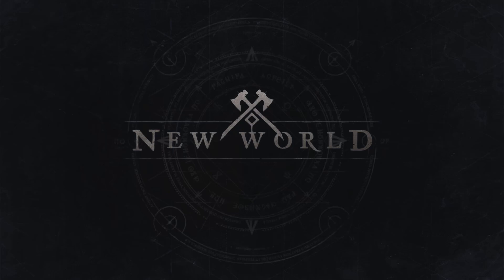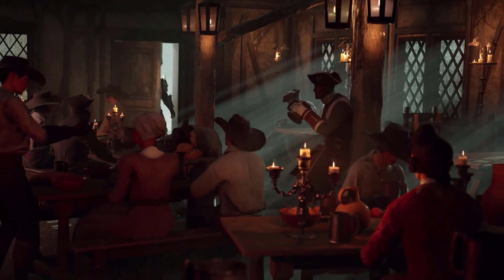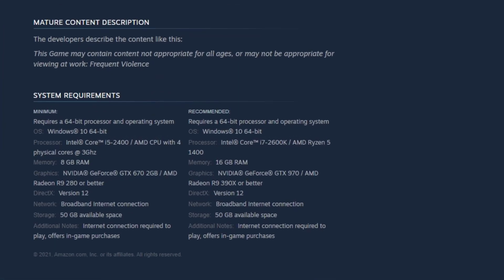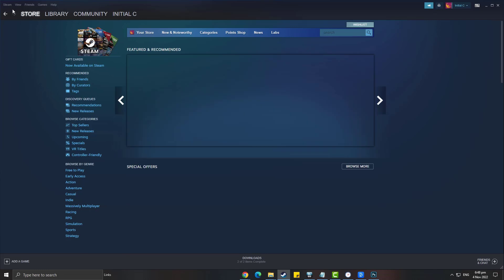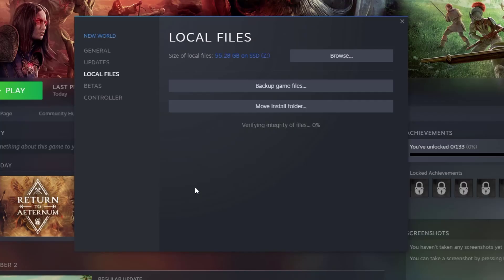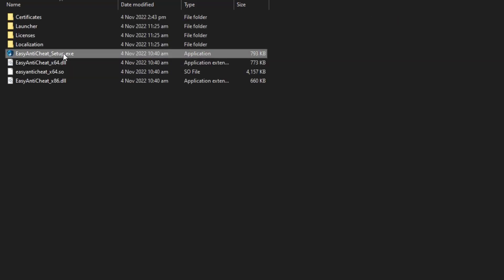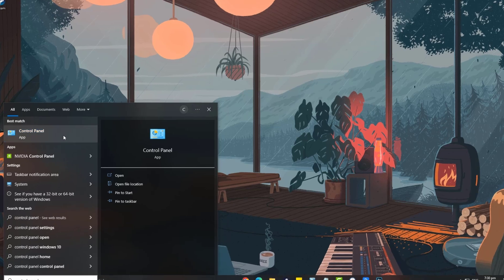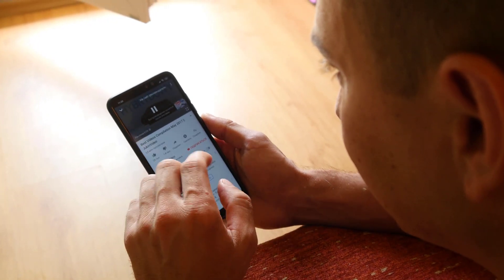How To Fix Unrecoverable Error In New World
In this video, we will be showing you on How To Fix Unrecoverable Error In New World. There are several factors why you are having unrecoverable error in new world, this could be cause by anti cheat program, corrupted files, and other errors. To fix unrecoverable error, you will need to follow the steps on this video.

00:50 Check System Requirements
01:15 Verify Game Files
02:14 Repair Easy Anti Cheat
03:05 Disable IPV6